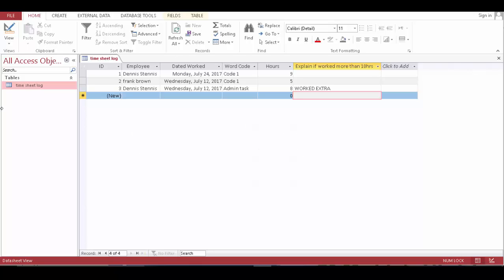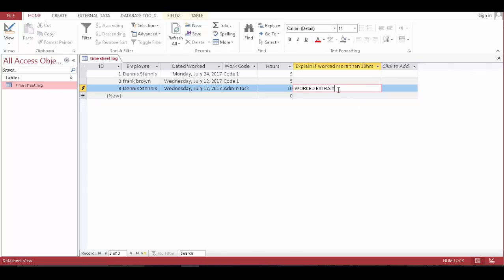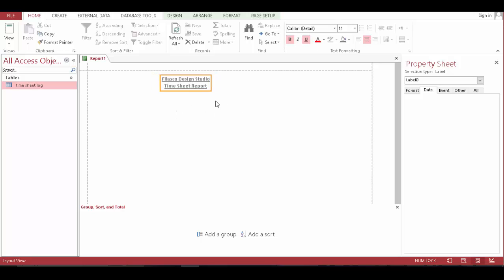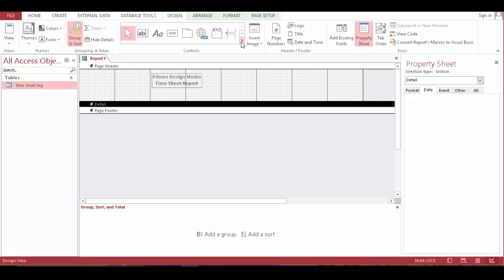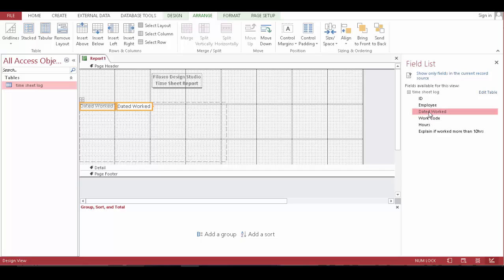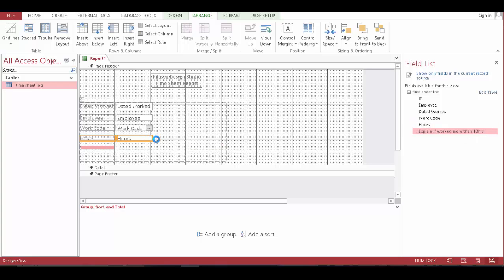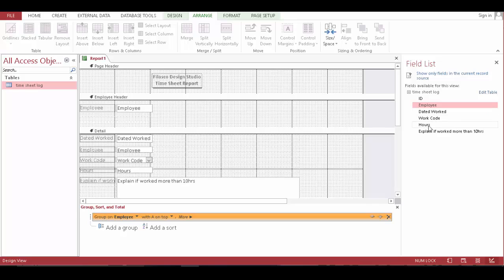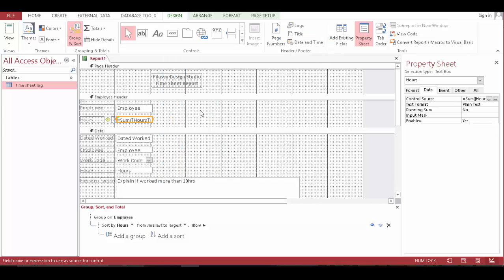Time Sheet Database 1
Time sheet log database.Simply and easy to build. Learn how!